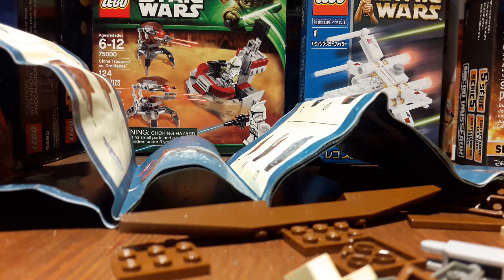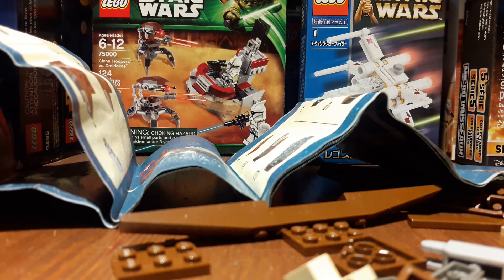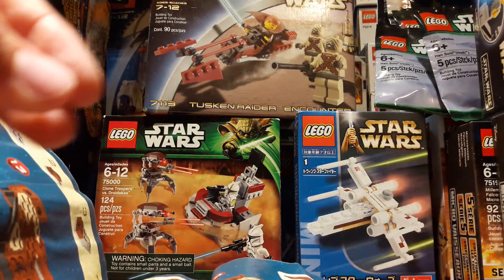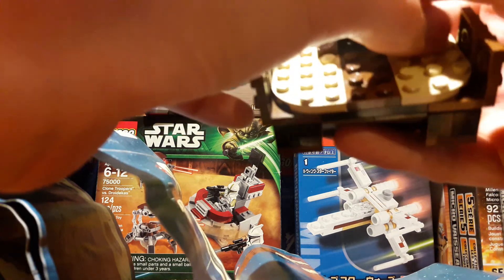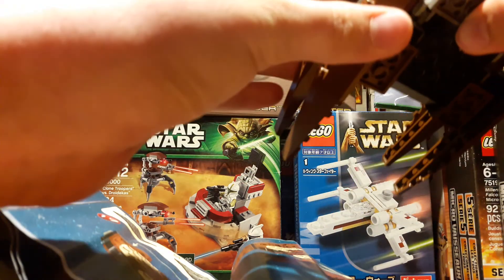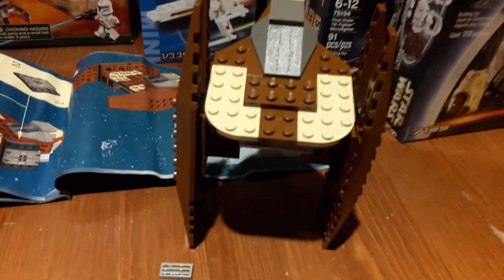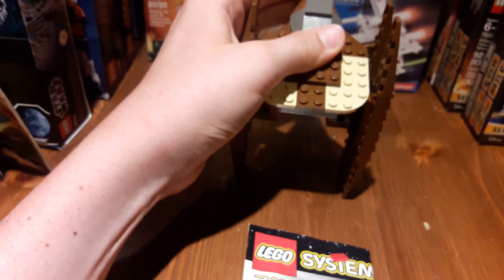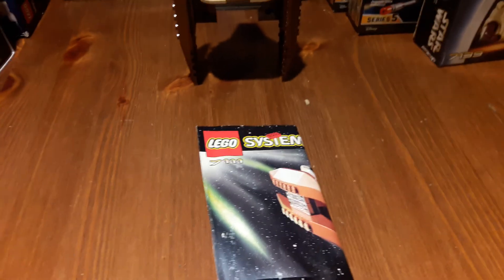August 21, 2020